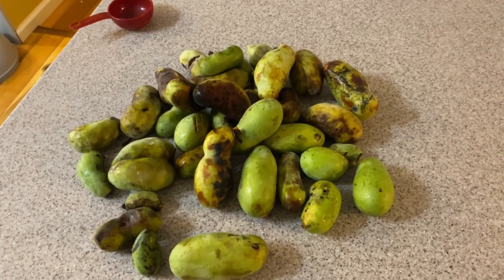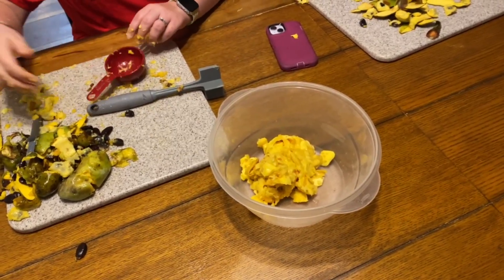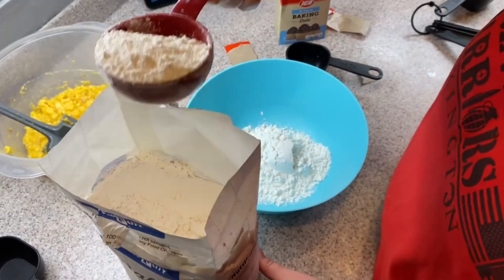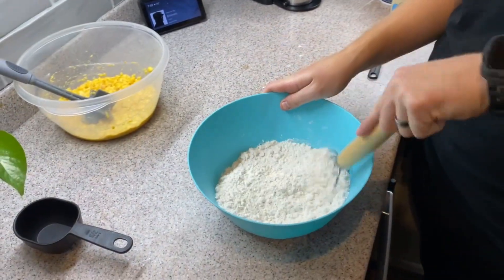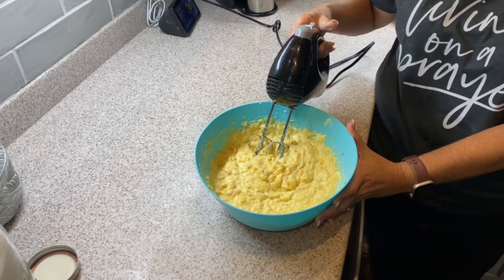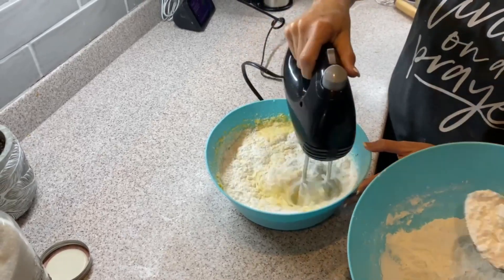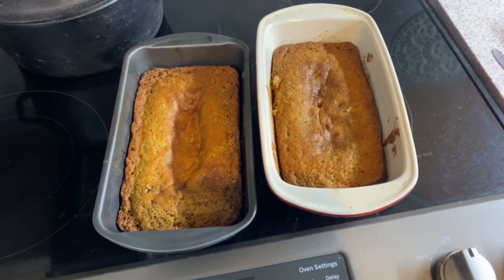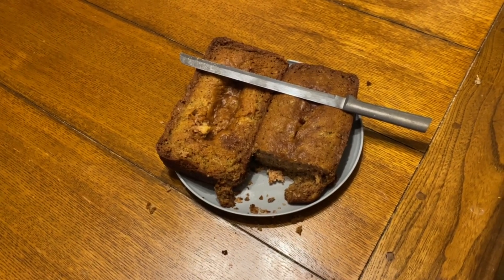Pawpaw Bread!!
This is not a cooking channel and I am definitely not a good cook, but I come across Pawpaw trees a lot when I out rambling in the woods and this is a great way to enjoy them!

If you have access to pawpaw fruit (also known as Appalachian Bananas) this is a mightly tasty way to put them to use!